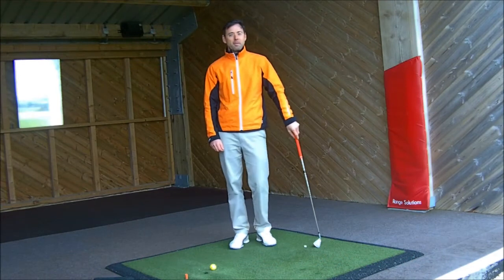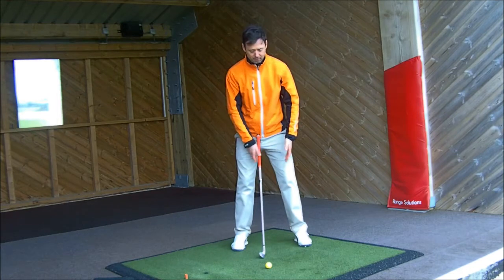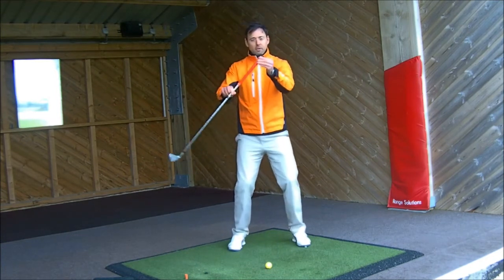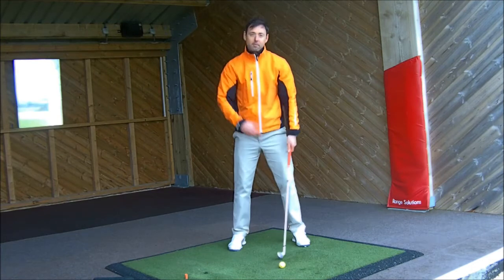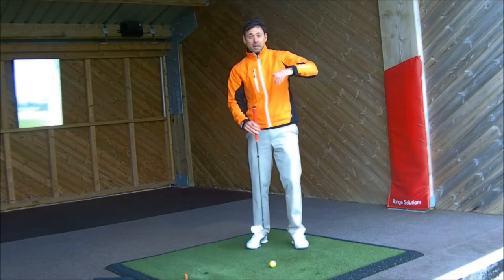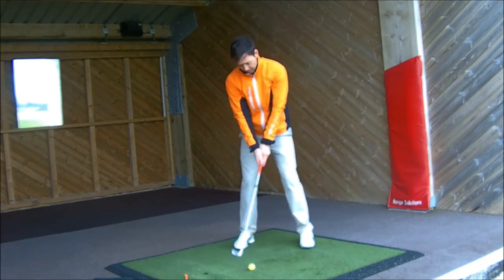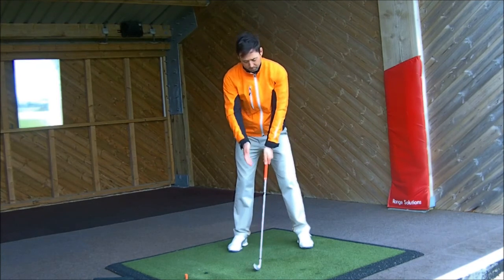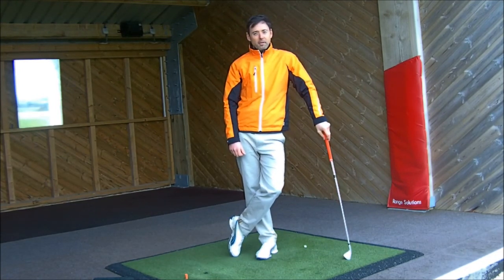Elite Golf Coach - STRIKE THE GOLF BALL PERFECT